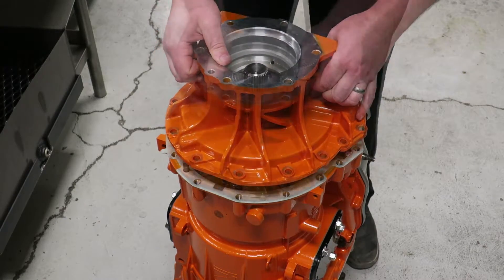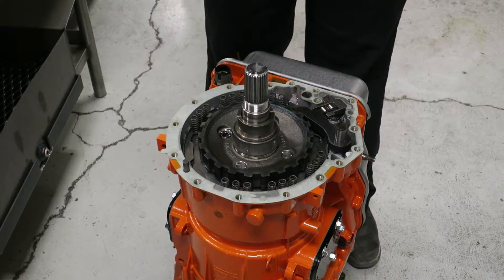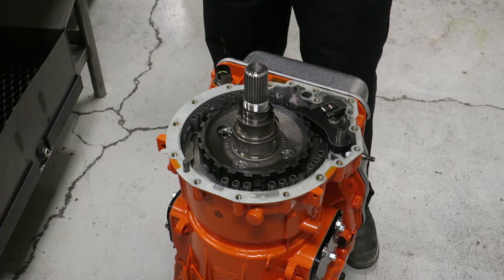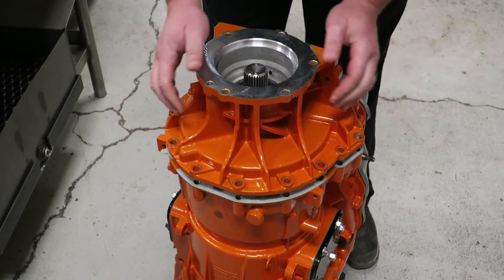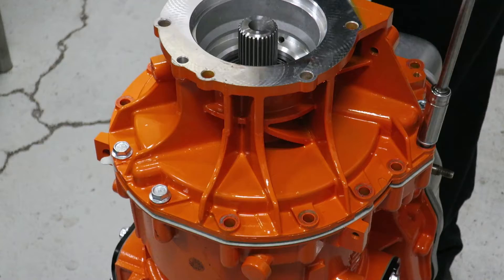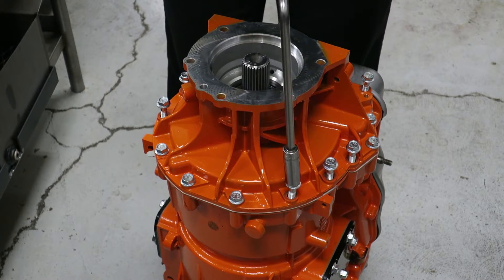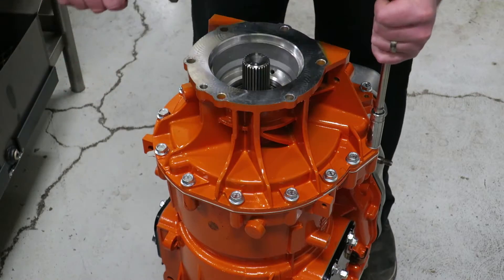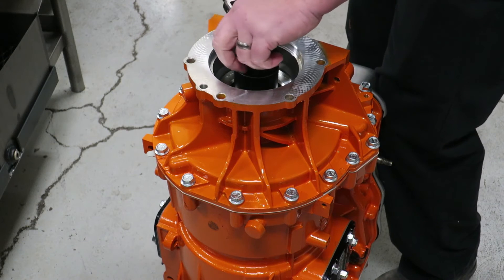Rear Adapter Housing Installation - Allison 1000 Duramax Transmission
Learn how to install a rear adapter housing on your Allison 1000 Duramax Transmission in this step-by-step video. This tutorial will guide you through the process and help you avoid costly mistakes!